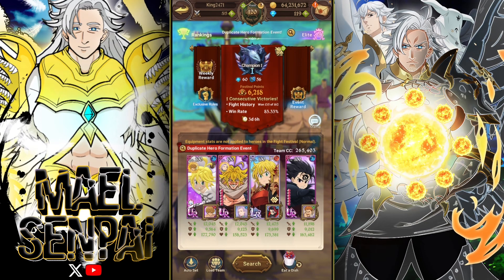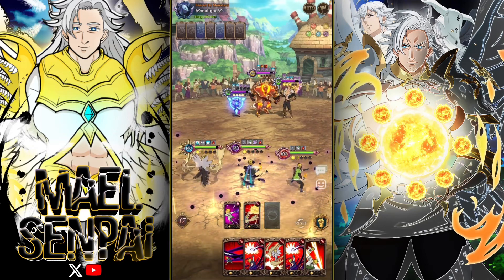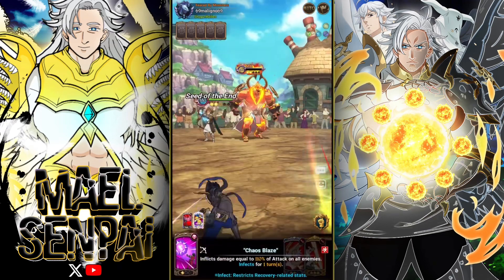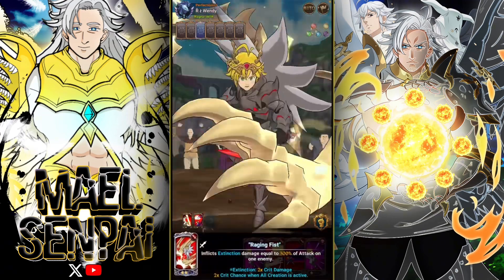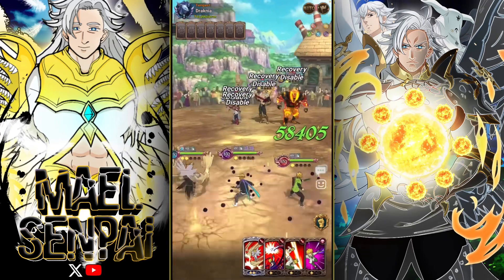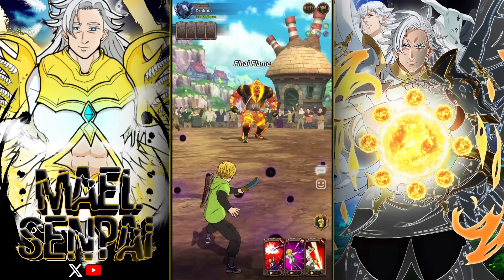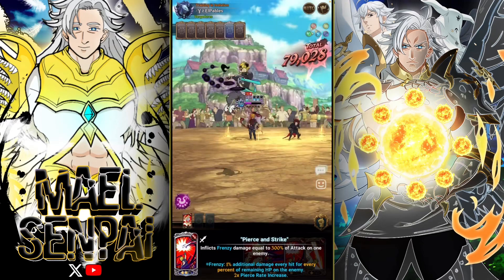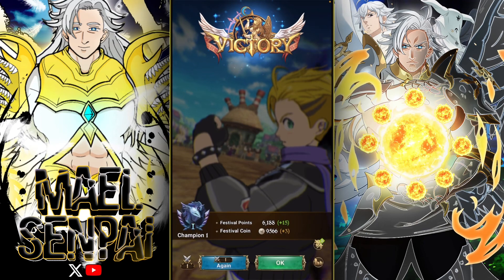ALL MELI TEAM IS DANGEROUS!!! | 7DS Same Name Rule !!!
￼ Blessing
Cybernetic
Feel the buzz
Find a way out